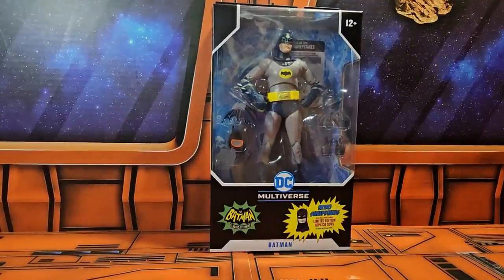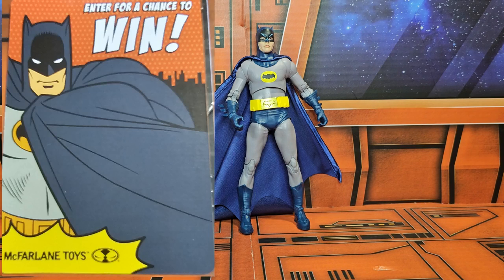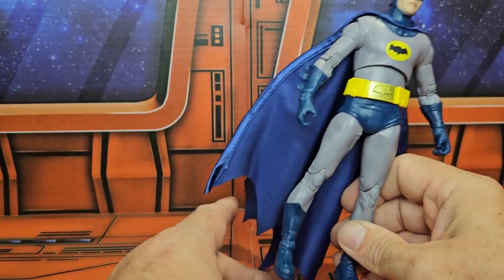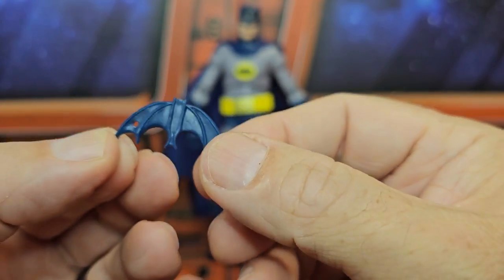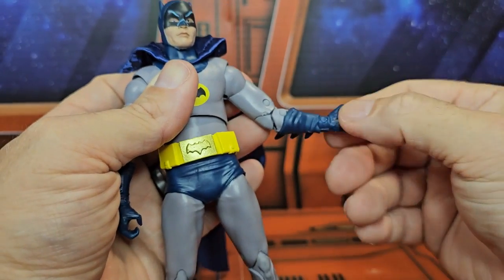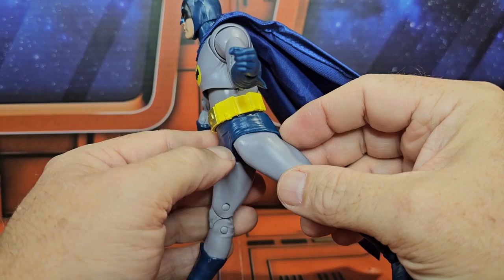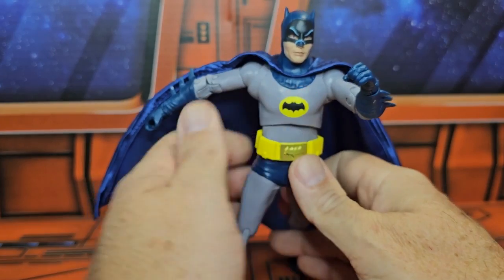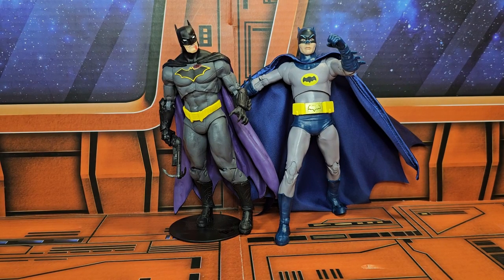Review and unboxing of DC Multiverse Classic TV Series Batman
Review and unboxing of DC Multiverse Classic TV Series Batman figure. Adam West as batman? YES! The classic Batman not in 7 inch figure!